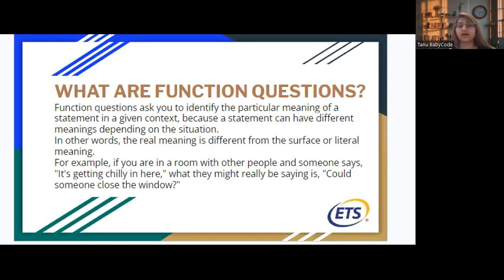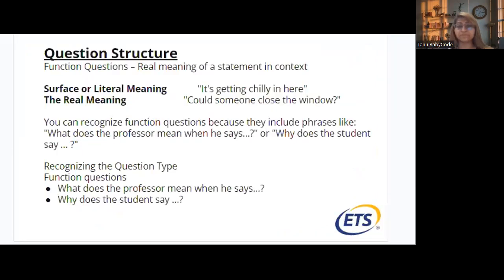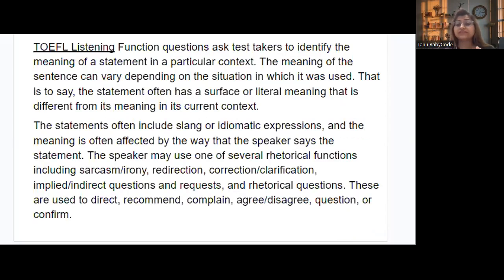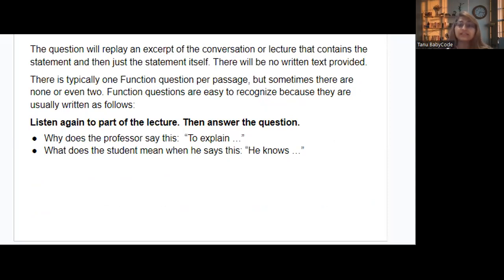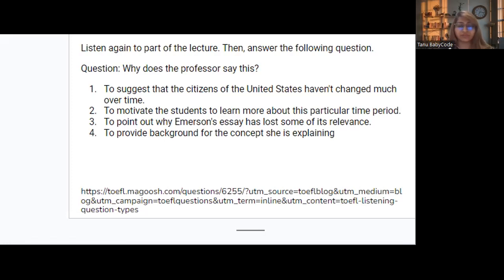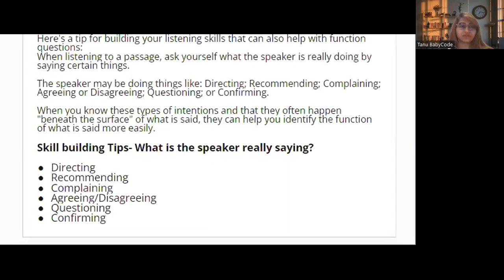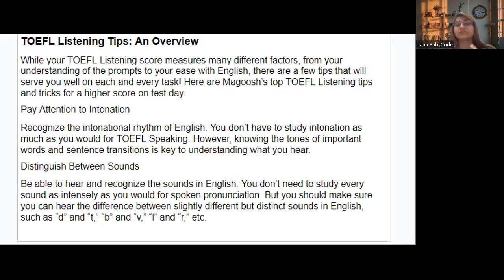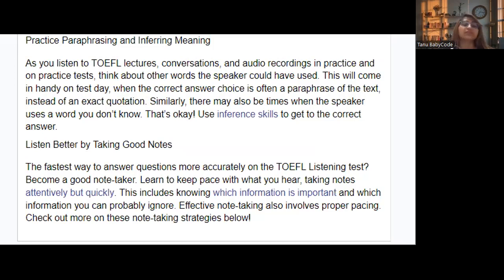TOEFL iBT Listening - Function Questions by Baby Code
This video shares everything you need to know about Function questions in the TOEFL iBT Listening Section. Here you will be asked to understand why a speaker said something. Includes how to recognize the question type, sample questions and skill-building tips.

TIME STAMPS
00:00 Introduction
01:44 Question Structure
07:12 exercise
07:52 skill building Tip